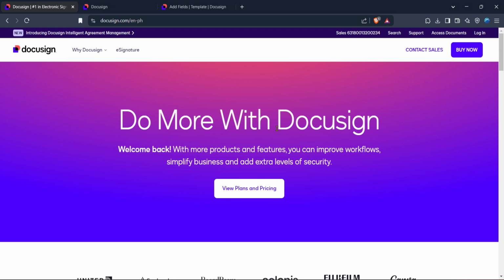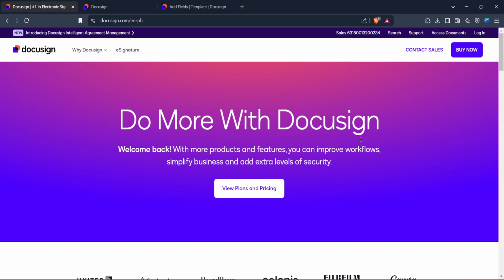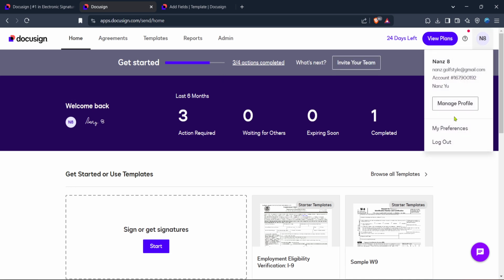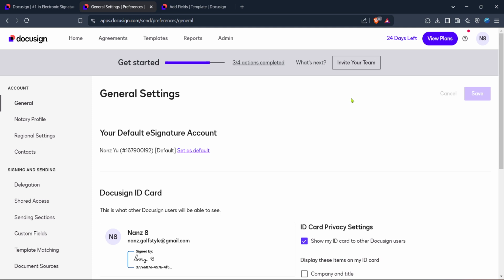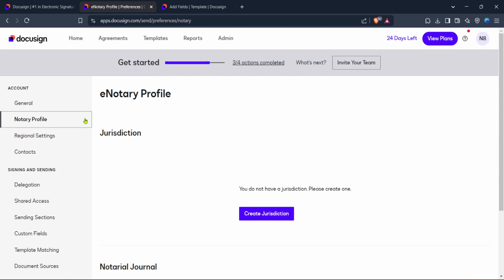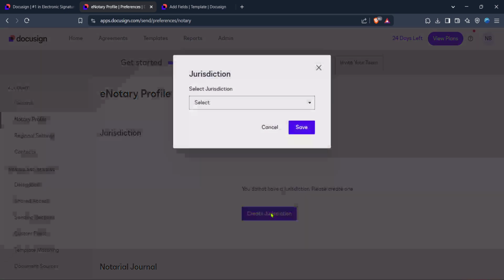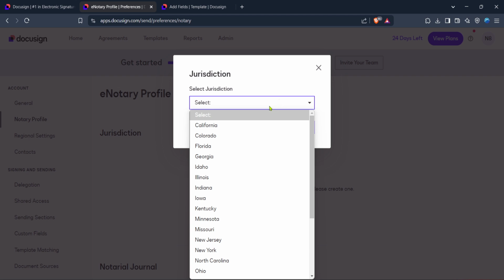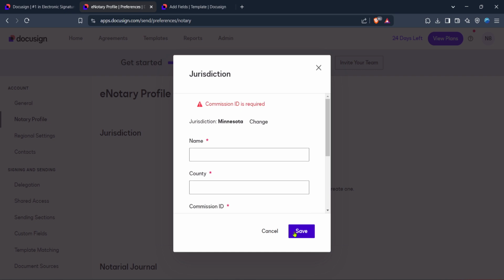How to Set Up Your Notary Profile Docusign (Full 2025 Guide)